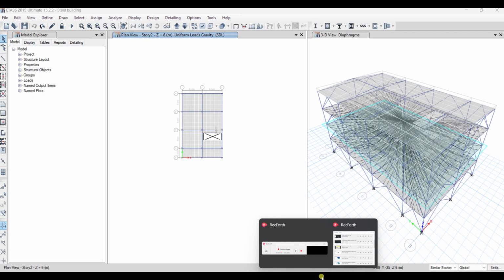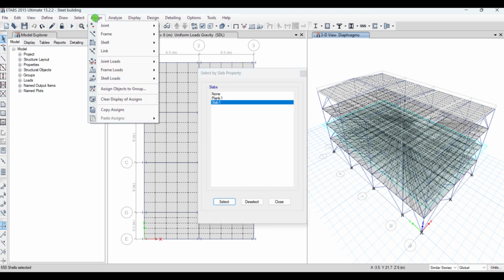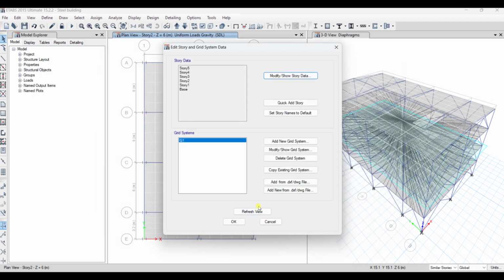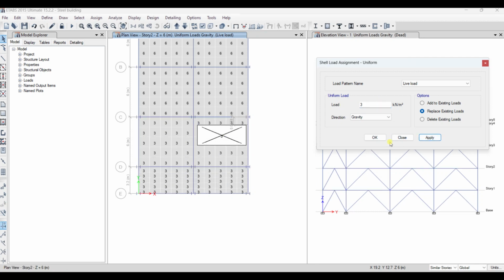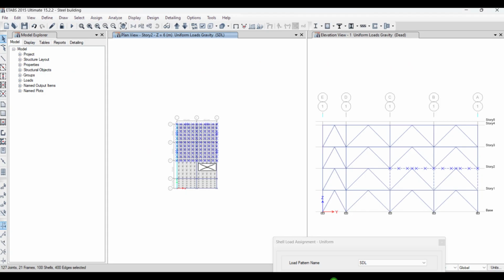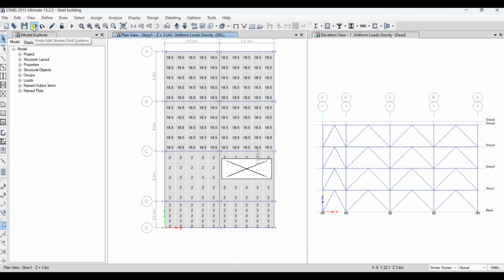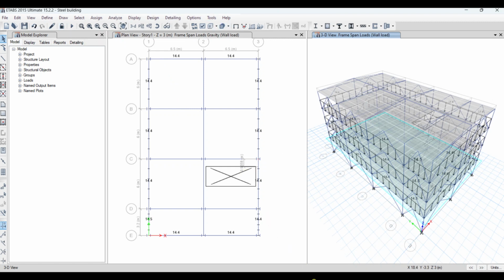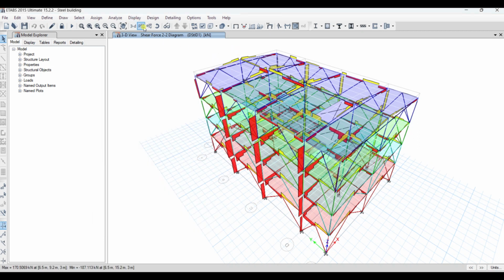2-6.Load Calculation and application | Analysis and Design | Steel Ware-House Design in ETABS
Chapters :-
0:00 Introduction
2:24 load pattern and load case
3:00 Assign Diaphragm
19:00 Analysis and Design
22:46 Outro

We will learn how to apply loads in etabs. We will able to know the surface load computation. Application of Codes. Analysis and design of Steel building (ware house).